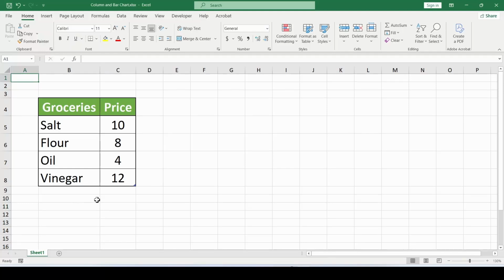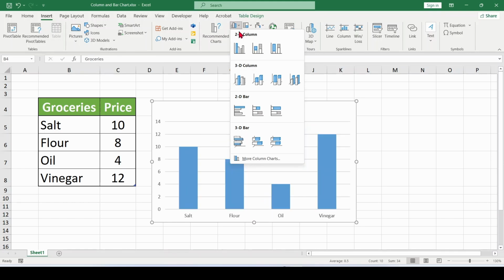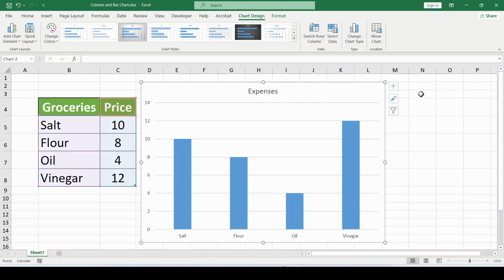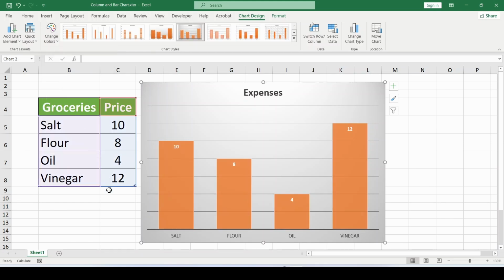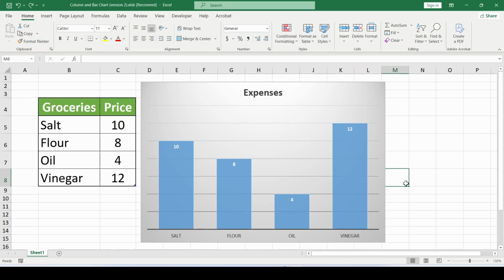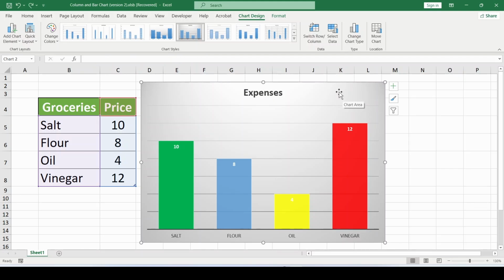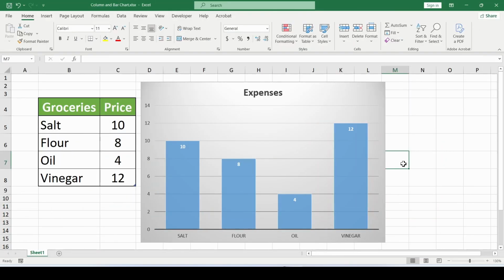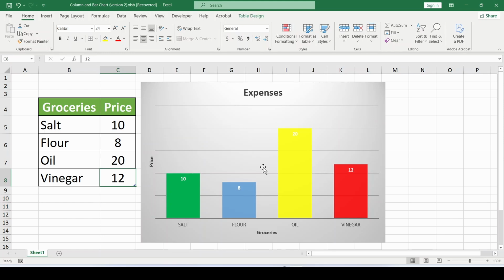How to Create Column Chart in Excel (Step-by-Step Guide)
Learn how to create column and bar charts in Microsoft Excel, step by step and from the very beginning. In this tutorial, you’ll see how to insert a chart, adjust labels, change colors, and make your chart look clean. Perfect for beginners who want to visualize data quickly and understand the basics of Excel charts. This tutorial was made in Excel 2021 but works in Excel 2016, 2019, 2021 and Microsoft 365 (desktop version).